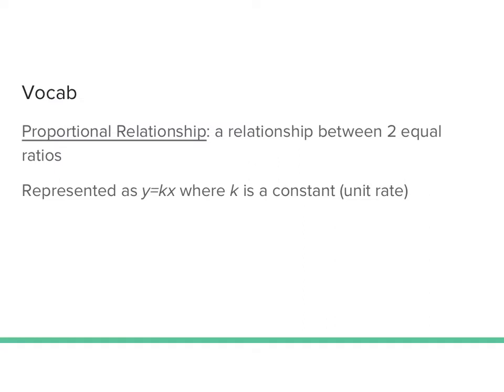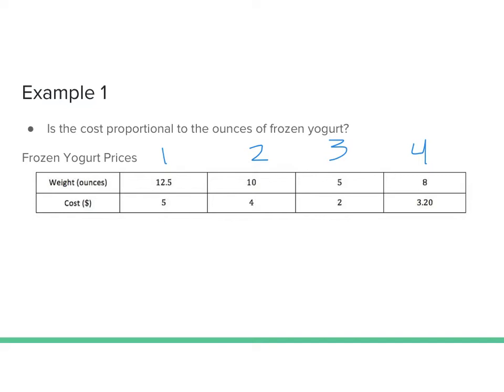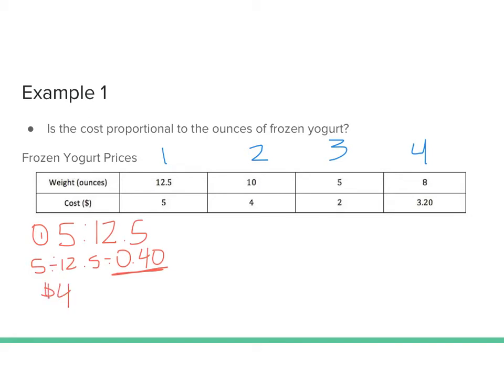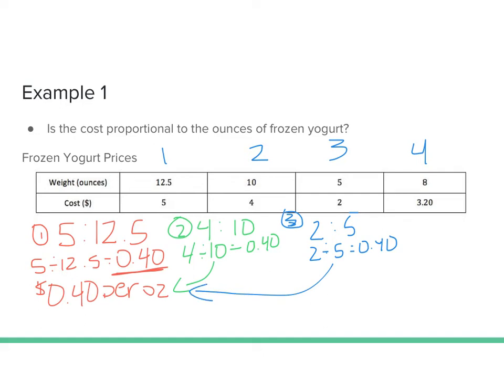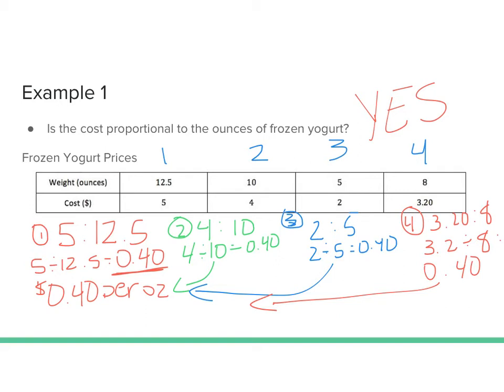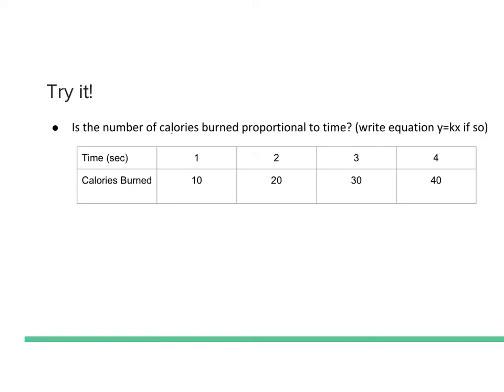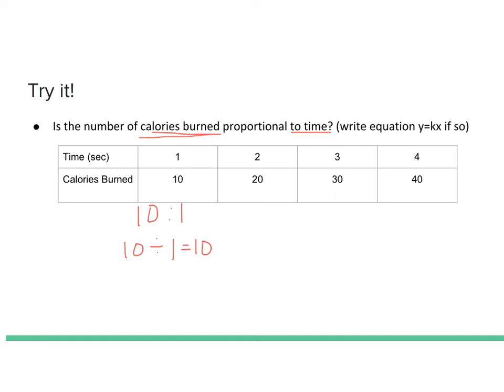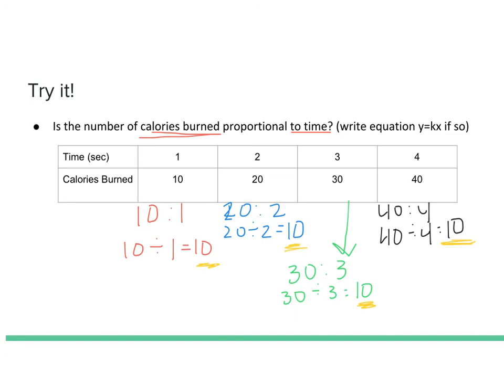Proportional relationships (M1L2)